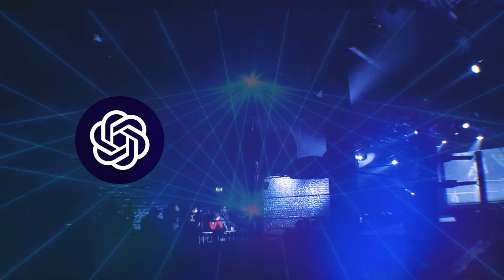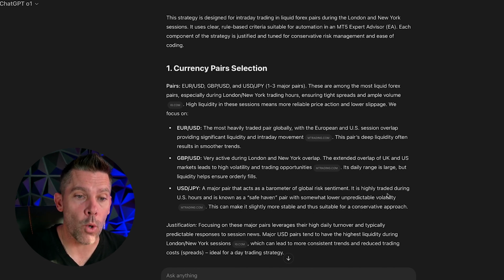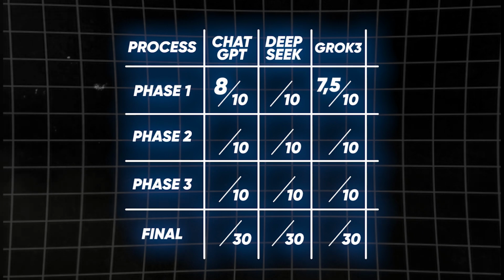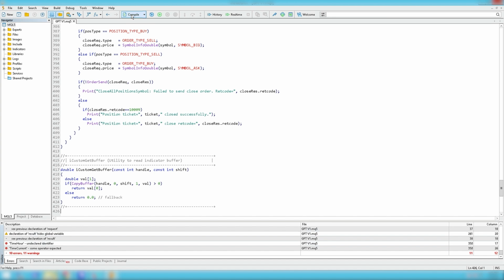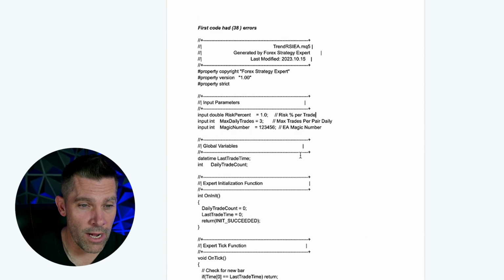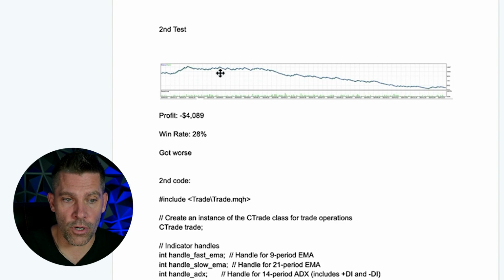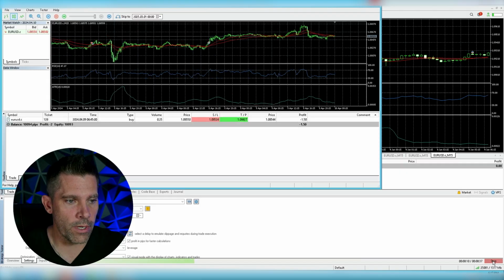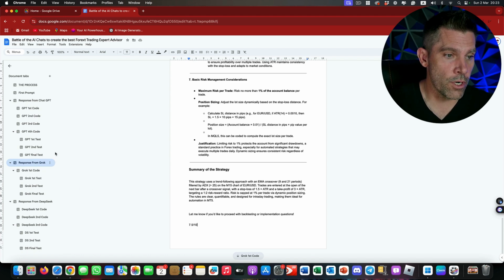Who Built the BEST Forex Robot? ChatGPT, DeepSeek or Grok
🚀 I Let AI Build a Forex Trading Bot… The Results SHOCKED Me! 🤖💰

We put 3 of the most powerful AI models head-to-head in an EPIC forex trading battle: ChatGPT vs. DeepSeek vs. Grok 3! 🔥 The goal? To see which AI could build the best, most profitable Forex EA (Expert Advisor) for MT5.

Here’s what we did:
✅ Gave each AI the same trading challenge: design an effective, rules-based forex strategy
✅ Had each AI write the MT5 Expert Advisor (Forex robot) from scratch
✅ Debugged the code with AI assistance until each EA was fully functional
✅ Backtested all 3 trading bots on the same historical data to see which performed best
✅ Allowed each AI two rounds of improvements to optimize their EA
✅ Ran a final test to determine the ultimate winner!

💡 Which AI created the most profitable forex trading bot? Who dominated this battle? And should YOU trust AI to build your next EA? Watch until the end to find out!

👇 What do you think? Would YOU trust an AI-built Forex robot to trade your money?